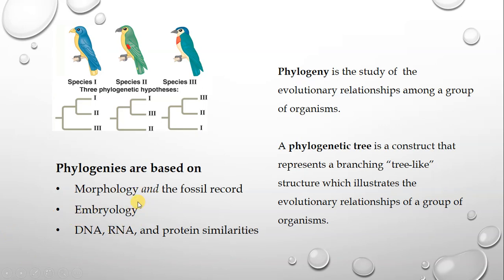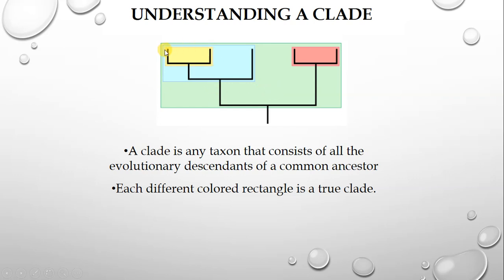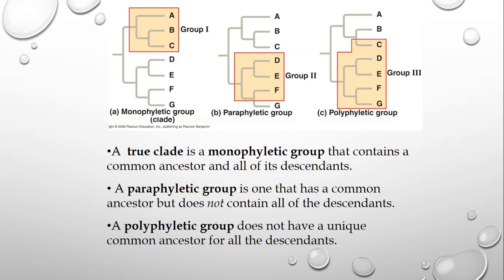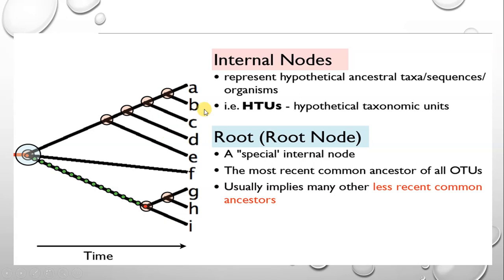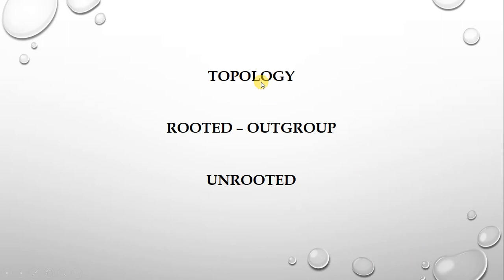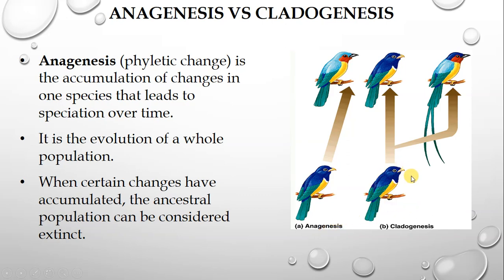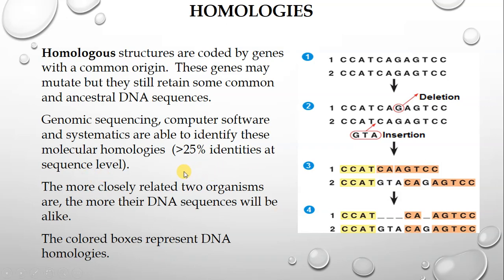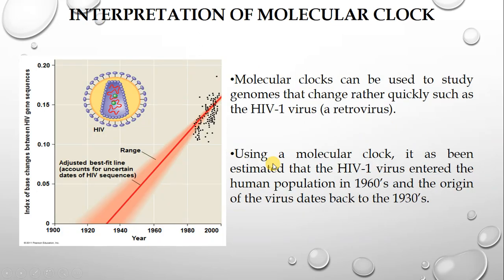Phylogenetics Basics - Part 1 - English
In this introductory video, we will delve into the fundamentals of phylogenetics, a field that unravels the intricate evolutionary relationships among species. Join us as we explore the key concepts, such as phylogenetic trees, evolutionary distances, and ancestral reconstructions, shedding light on how scientists use these tools to uncover the history of life on Earth. Whether you're a biology enthusiast or simply curious about the wonders of evolution, this video is your gateway to understanding the building blocks of phylogenetics and the captivating stories it reveals about the interconnectedness of all living organisms. So, grab a seat and prepare to embark on a captivating voyage into the depths of the tree of life!